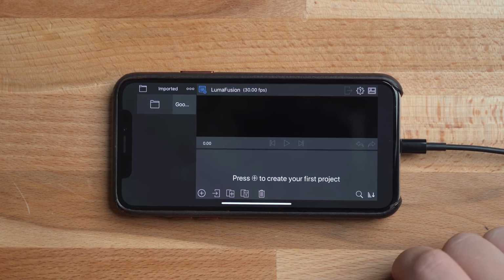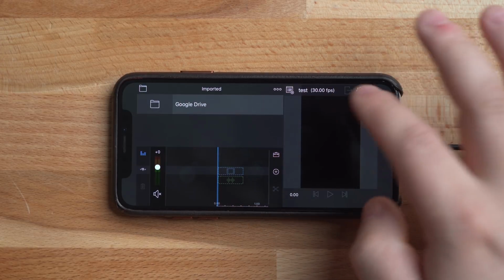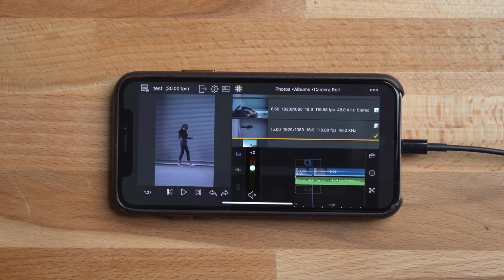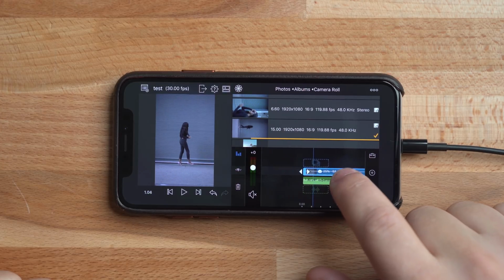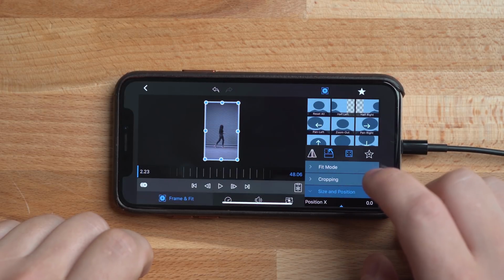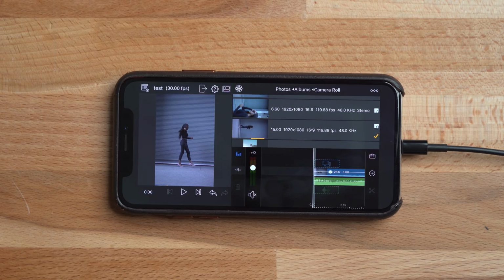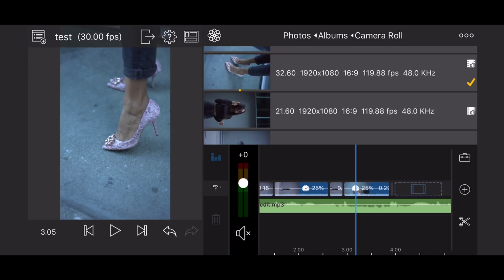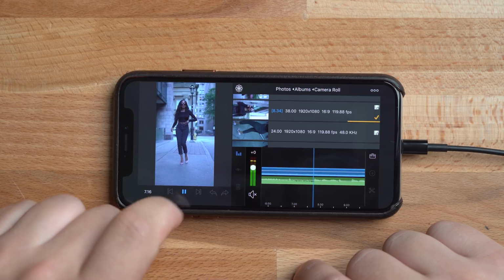LumaFusion "Speed Ramping Effect" Tutorial.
I keep getting asked to make more LumaFusion tutorials. So in this video, I show a simple trick on how to get a similar look to Speed Ramping.

Here is the gear I use to make my videos.